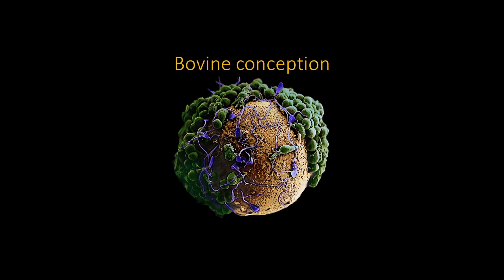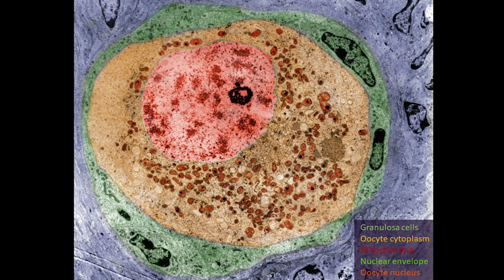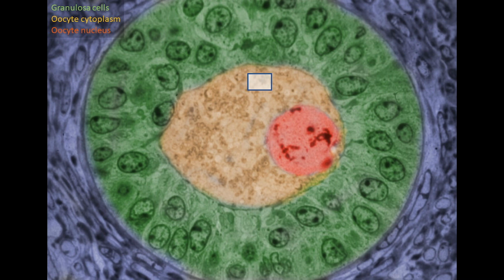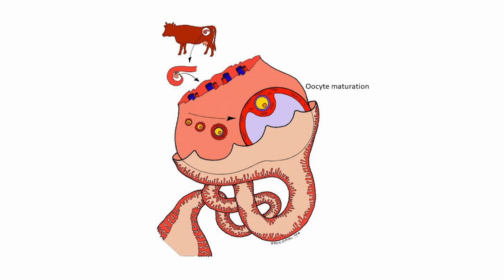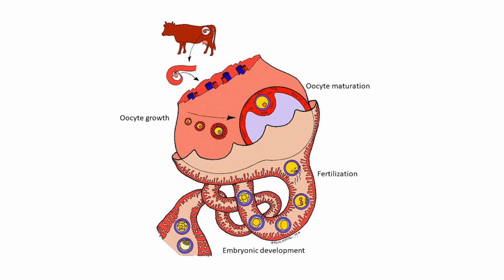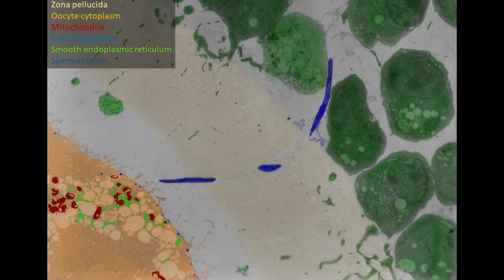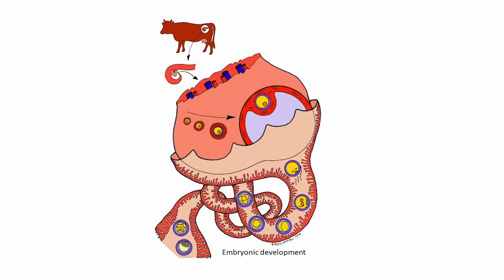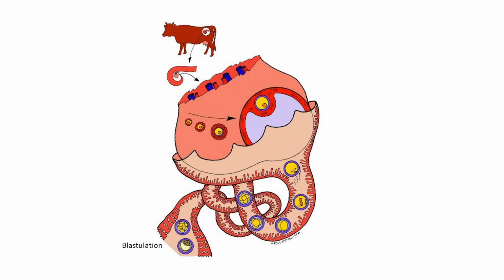Bovine conception 1080p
Animated presentation describing the growth, maturation and fertilization  of bovine oocytes and subsequent development to the blastocyst stage.